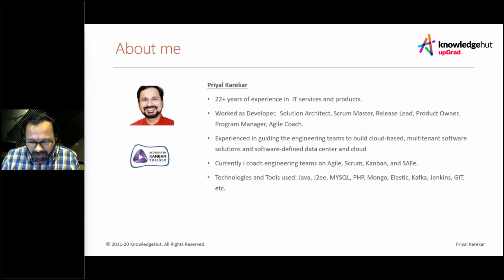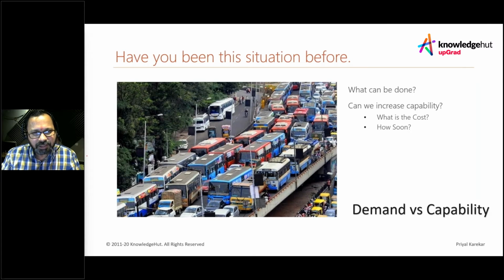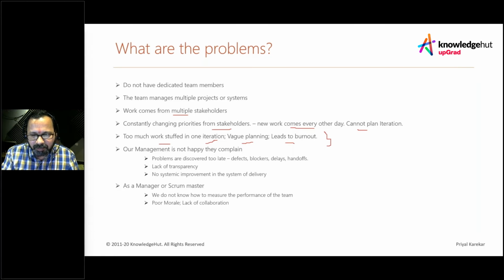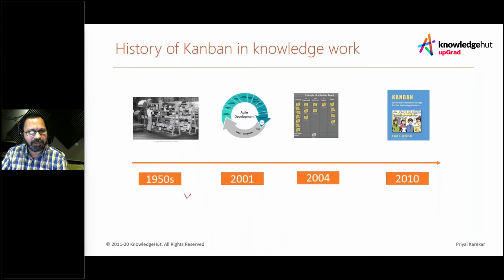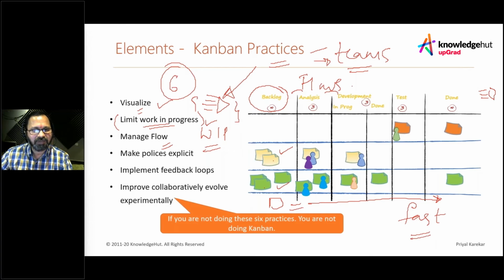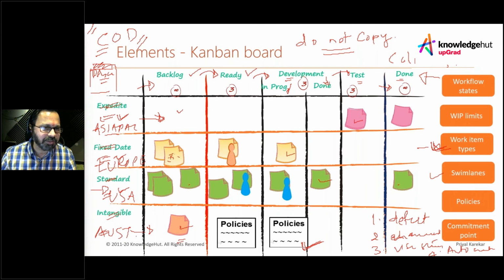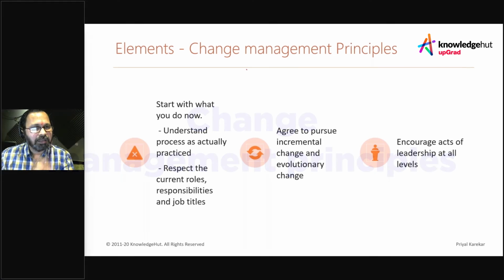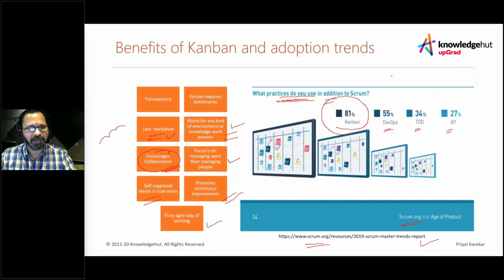Key elements of Kanban Board | Agile Framework | KnowledgeHut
Kanban, a work management system designed to help visualize work, limit work-in-progress and maximize efficient workflow has gained wide popularity due to its simplicity and efficiency.

A tool designed to aid in minimizing inventory in manufacturing is now used in applications across and beyond industries, including aerospace, healthcare, and retail to name a few. Companies and enterprises now tailor Kanban to their specific needs, workflows, and work culture.

Watch this webinar by Priyal Karekar, a Senior IT Professional with 20 years of experience and a leading industry expert in Agile Systems, Scrum and SAFe®.

Priyal takes you through:

00:00:00 - An Introduction to Kanban
00:06:43 - Why Kanban
00:09:23 - Demand vs Capability
00:15:11 – Problems Faced by Organizations
00:19:17 - History of Kanban
00:20:11 - 7 Types of Waste Manufacturing
00:24:28 - Kanban Card
00:26:20 - History of Kanban in Knowledge Work
00:27:59 - What is Kanban
00:29:40 - Elements of Kanban
00:46:07 - Change Management Principles
00:47:30 - Scrum vs Kanban
00:50:24 - Benefits & trends of Kanban
00:52:52 - Q&A

Let’s connect!